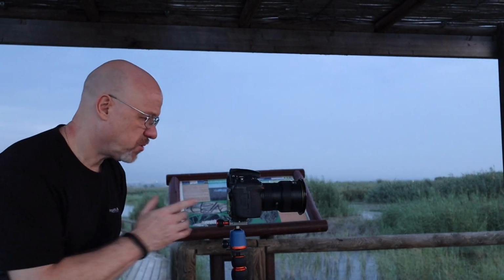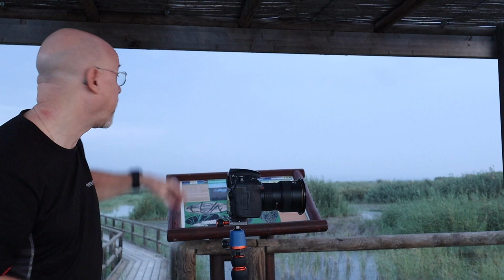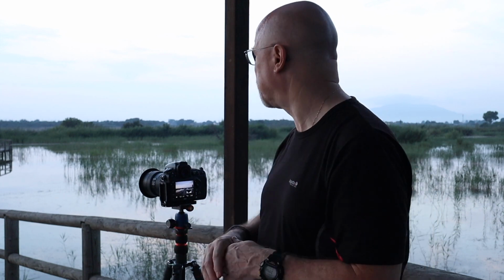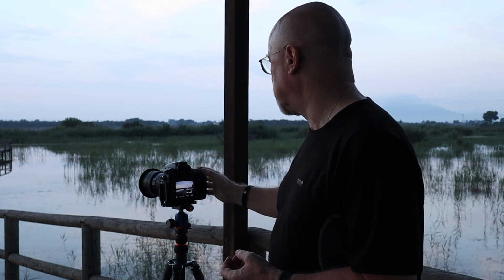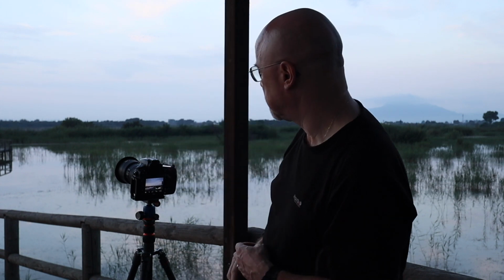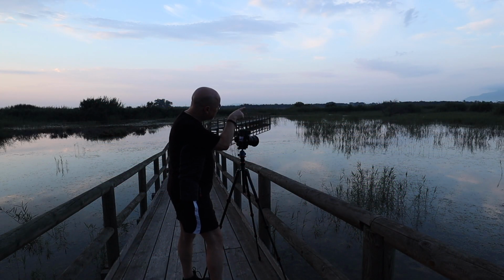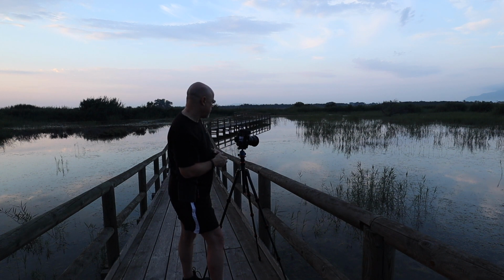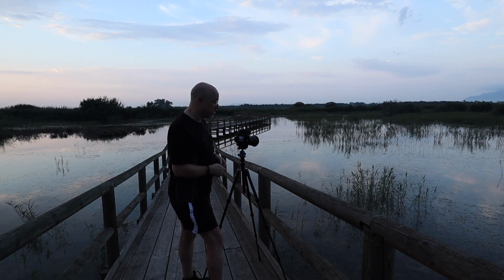Landscape Photography A Lake At Sunrise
When it comes to landscape photography a lake at sunrise is one of my favourite places, probably after a nice bit of coastline I suppose.

In this video the lake in question is part of El Hondo (or El Fondo) nature reserve and, although there was a lot more cloud about than I bargained for I think it worked to my advantage with some lovely soft tones and pastel skies.